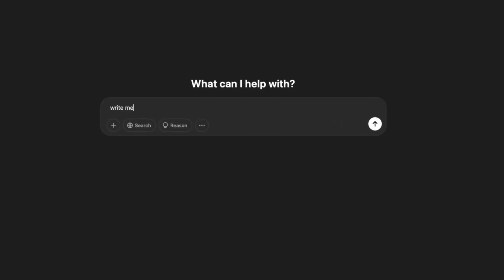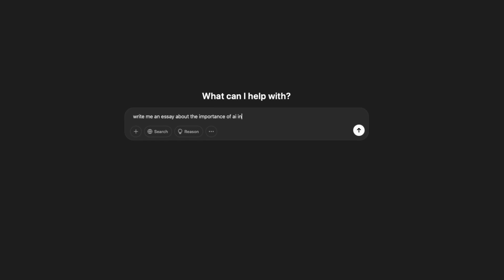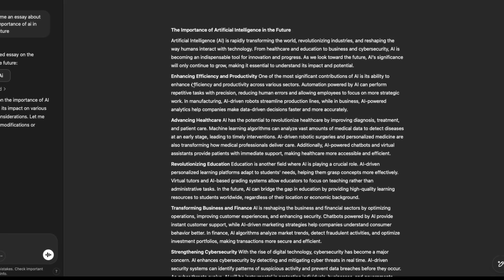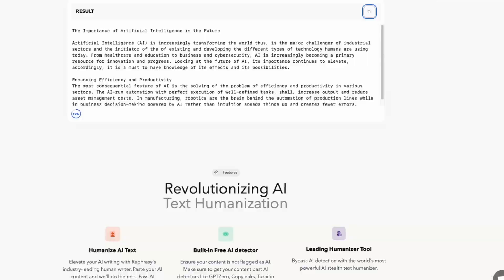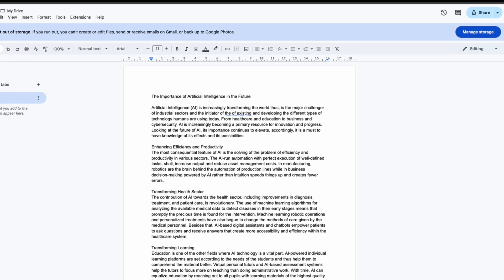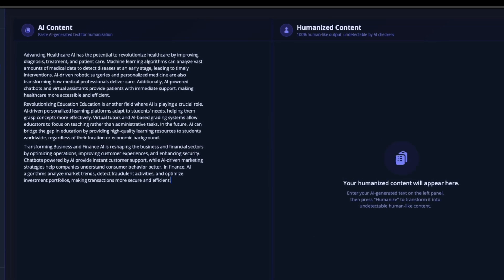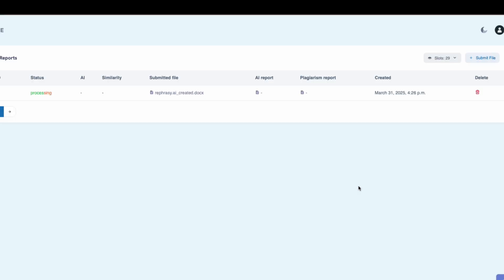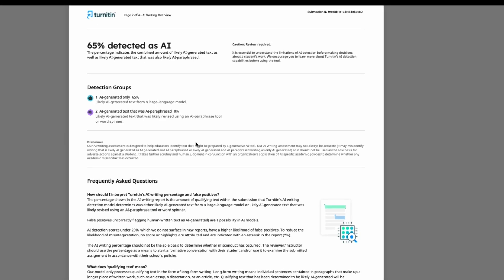Does Grubby.ai AI Humanizer work? Tested with GPTZero and Turnitin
In this video we compare Rephrasy with Grubby.ai

While Grubby.ai does a good job with GPTZero, it's not able to beat Turnitin.
Rephrasy passes both.

Always make sure you use a tool which actually bypasses Turnitin!